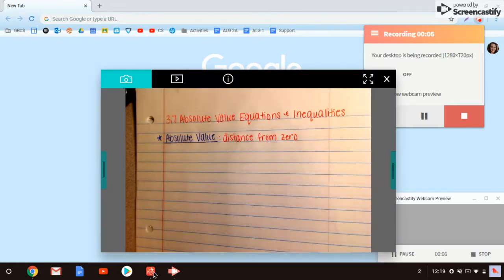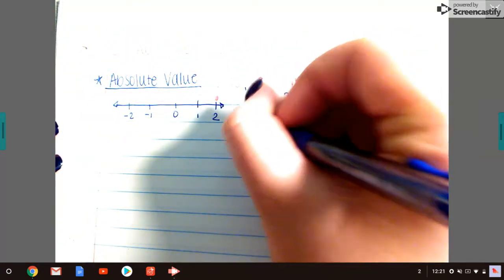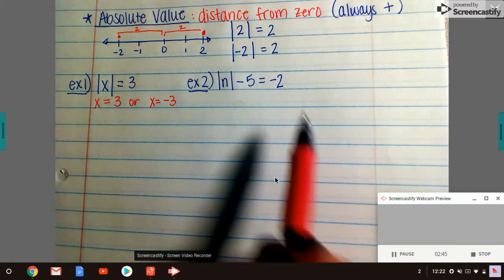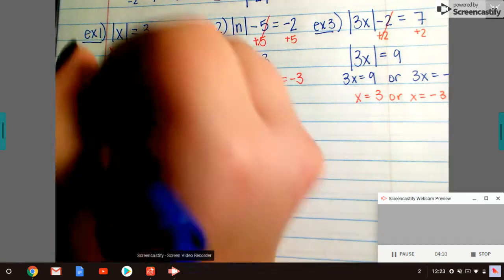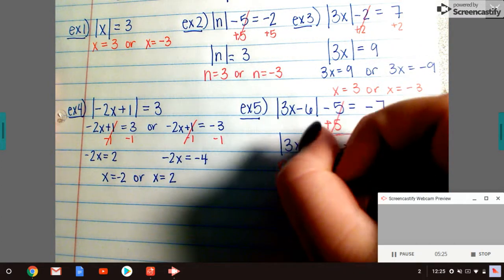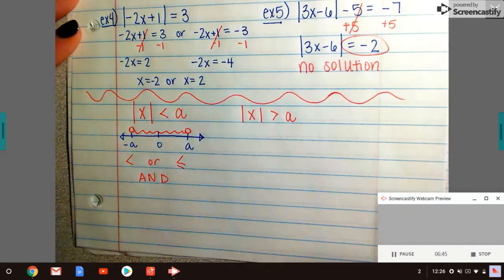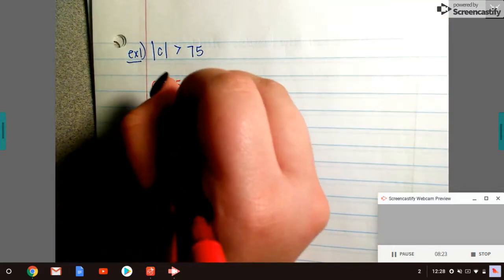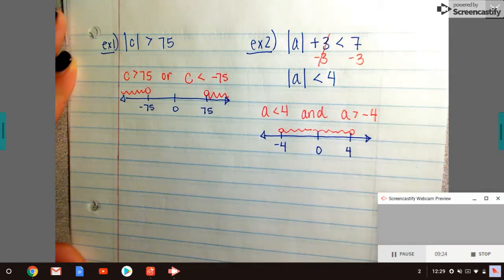3.7 Absolute Value Equations & Inequalities